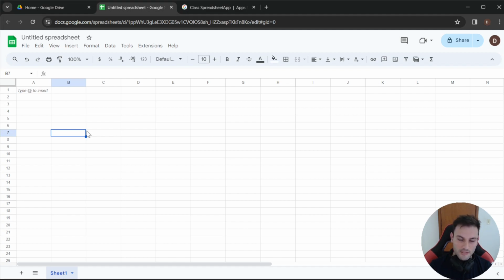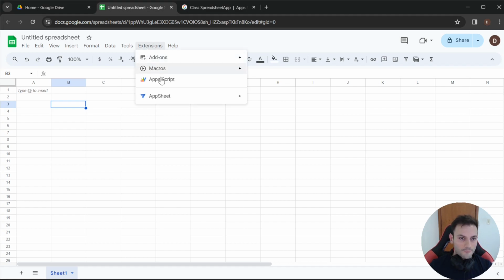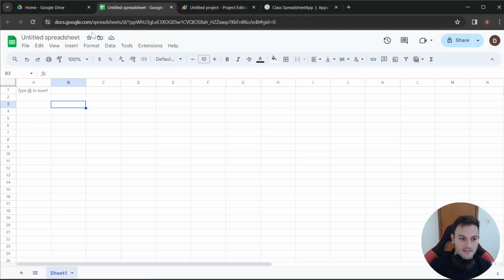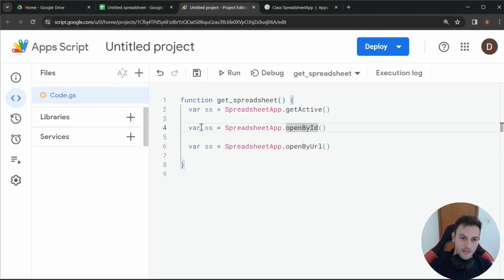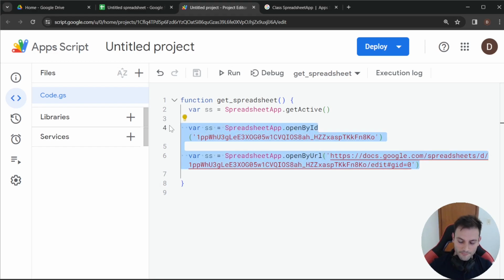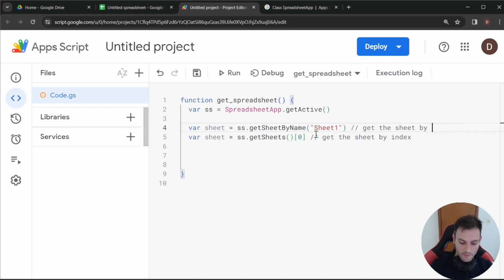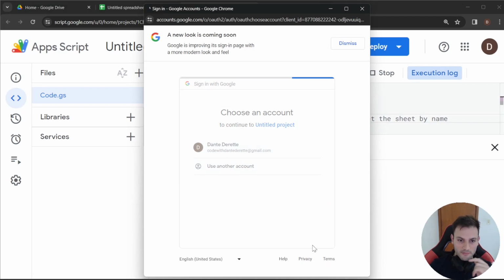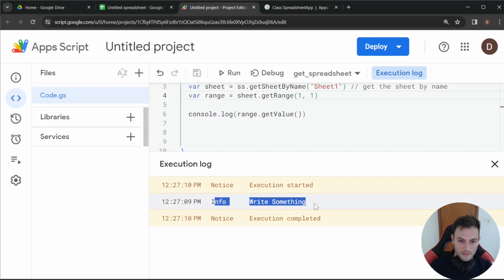Beginner - Google Apps Script - SpreadSheetApp - #1